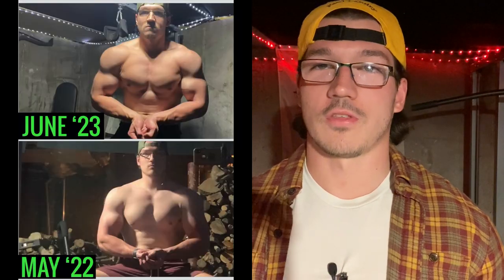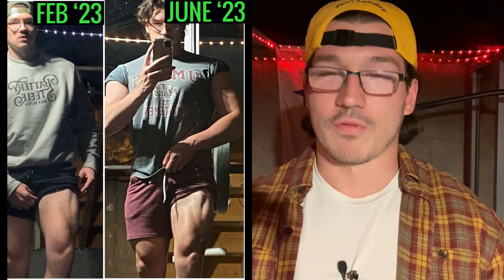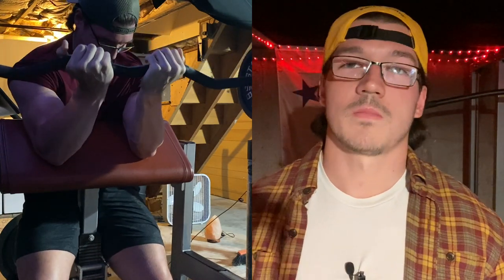10 Lifts that LEVELED UP my Physique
0:00 Intro
1:17 Smith Bench
2:15 Smith AD Press
3:08 Cable Side Raise
4:45 Incline Curl
5:46 Preacher Curl
6:55 Smith JM Press
8:27 Stretch Wrist Curl
9:50 SA DB Row
11:01 Hack Squats
12:45 LP Calf Raise